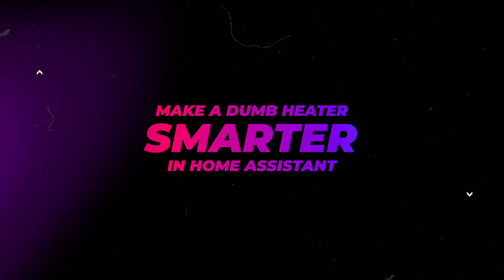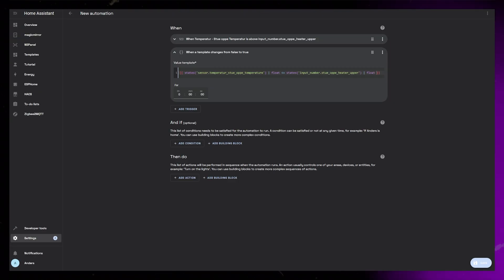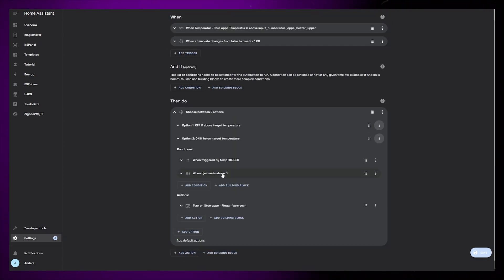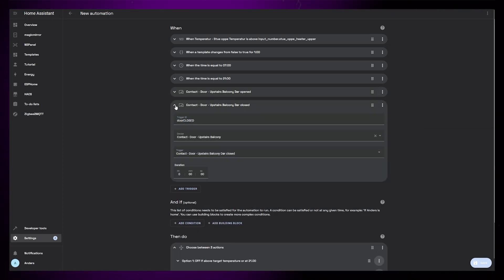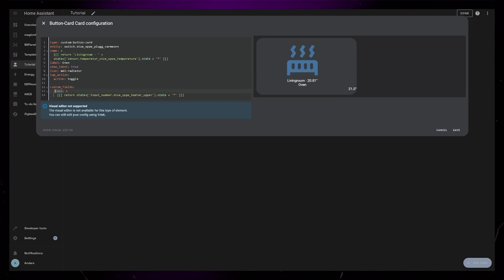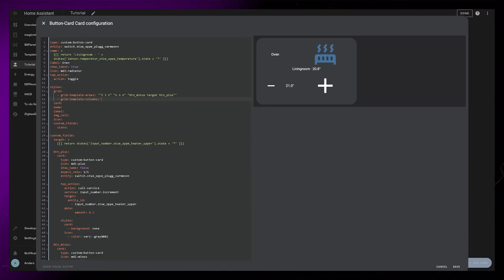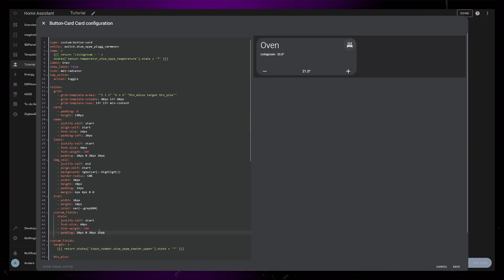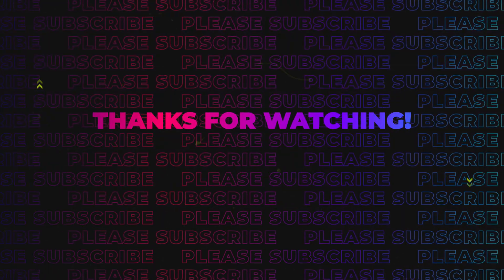Make a dumb heater smart(er) with Home Assistant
In this video I'll show you how I've made a dumb heater smarter by using a smart plug, a temperature sensor and a contact sensor. Then I'll show how I control this "fake" thermostat from my dashboard.

A word of caution. Don't just plug anything into a smart plug. Make sure that the plug is spec'd for the load that you are plugging into it. The plug I use is rated for 16A and I have a wall mounted panel heater that pulls max 1000W. Make sure to not cover the plug and check regularly for any signs of heat or discoloration.